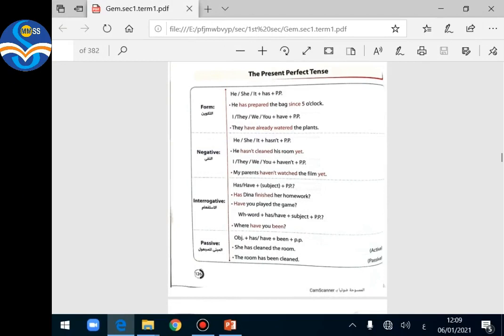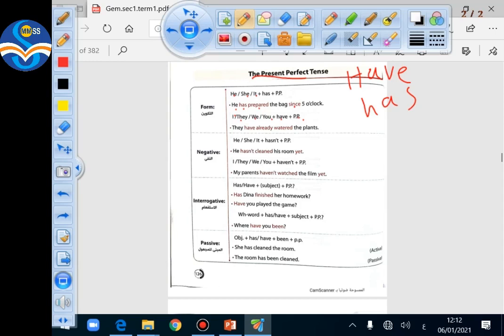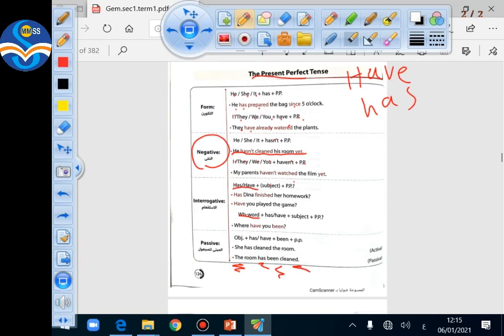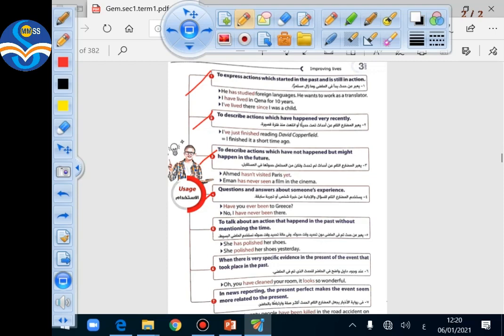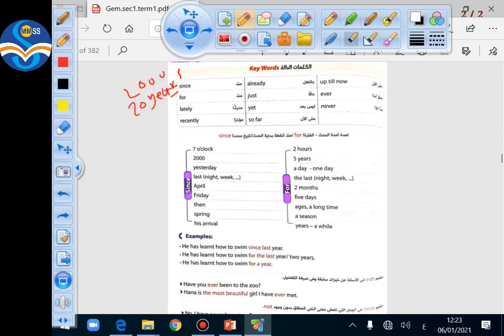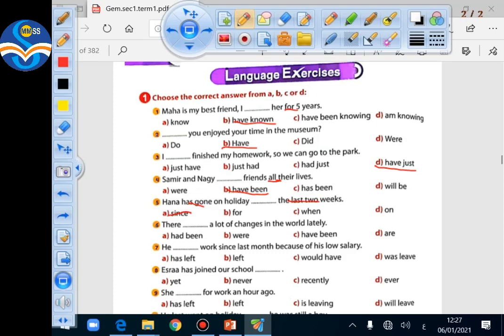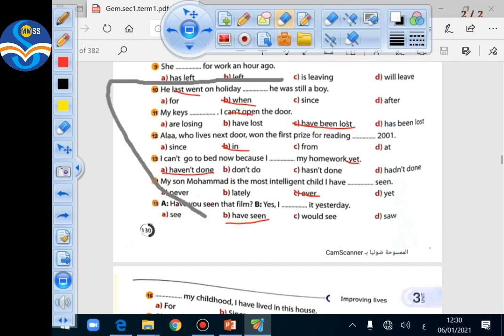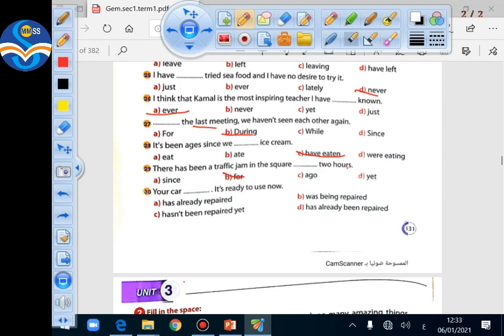اللغة الإنجليزية - الوحدة الثالثة - الصف الأول الثانوى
مدرسة المستقبل الحديثة ثانوى عربى